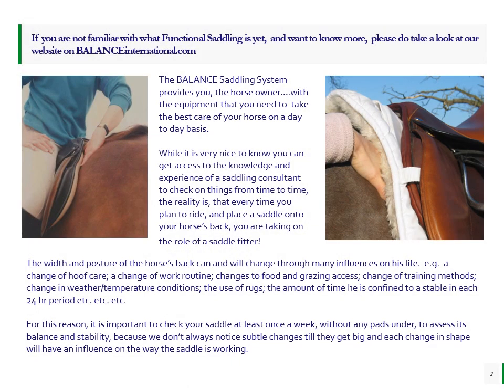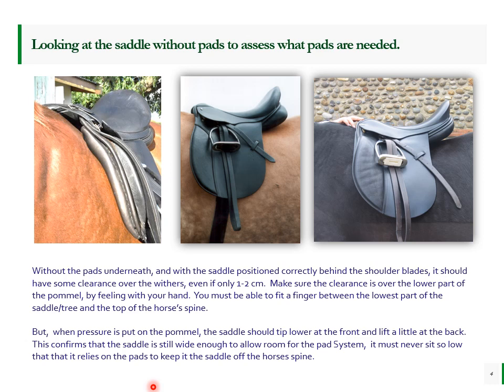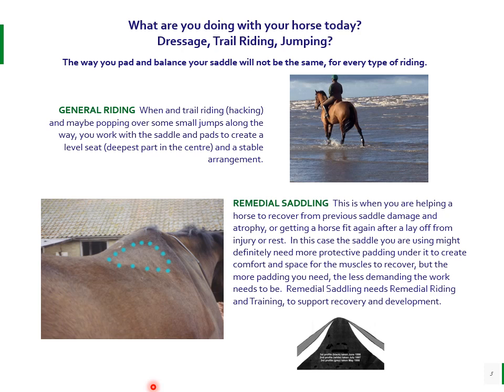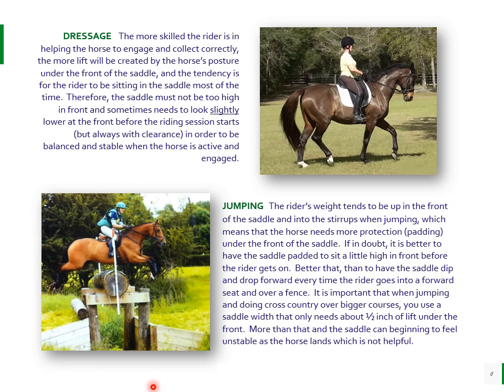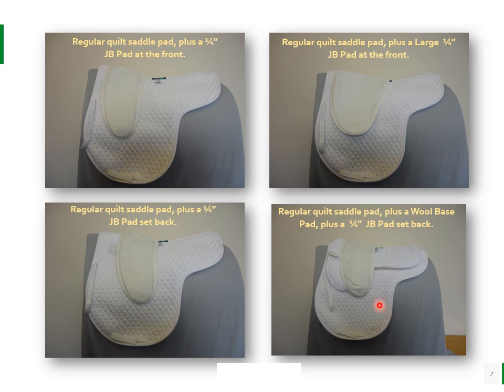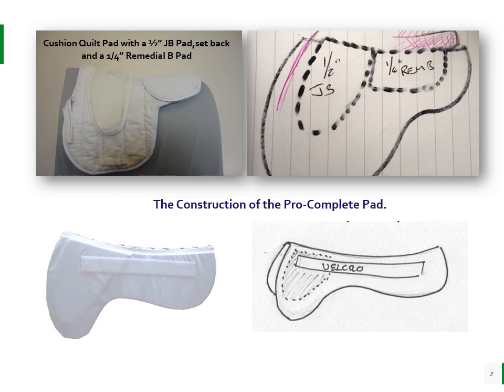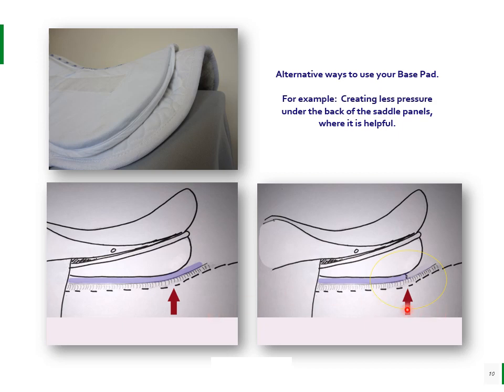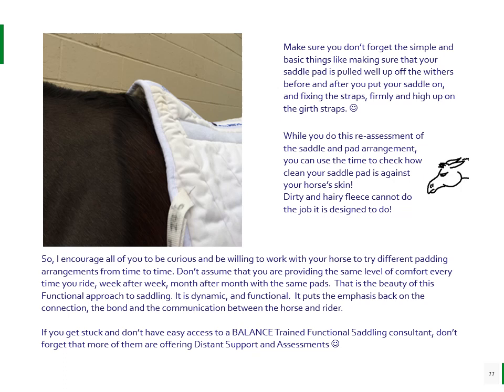Fine Tune Saddle Comfort with Regular Self-Assessments.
Take full advantage of the easy adaptability of a Functional Saddling method like the BALANCE Saddling System, to monitor and adjust for changes in your horse's body shape, width and posture.  Keeping him as comfortable and free-moving as possible.